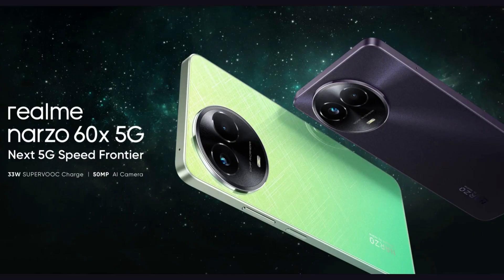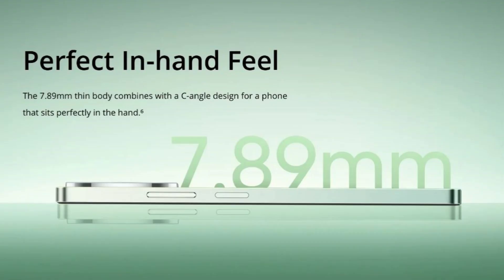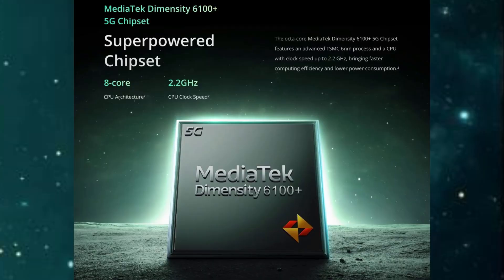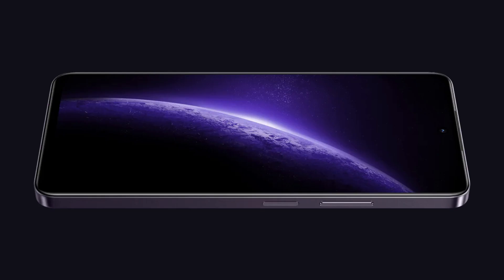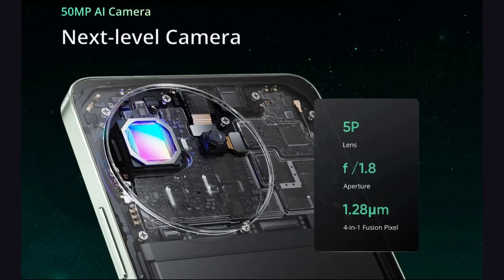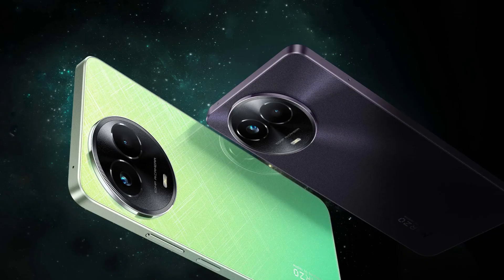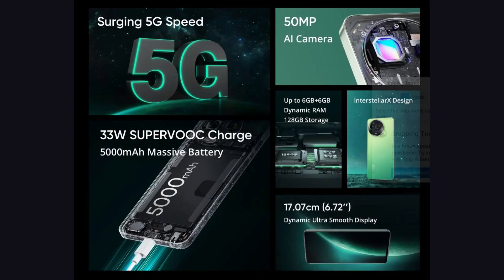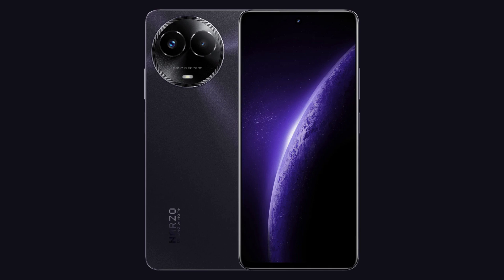Realme Narzo 60x - Rs.12,999/- இல் பல நல்ல விஷயங்கள் இந்த போன் இல் இருக்கு!